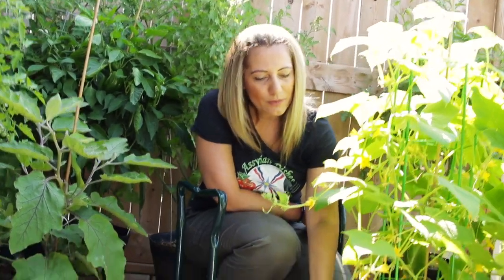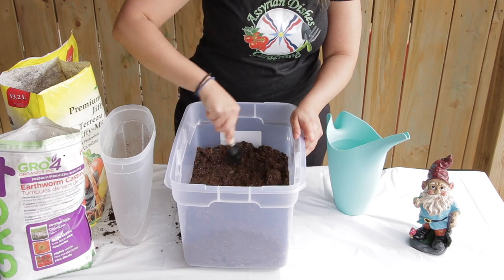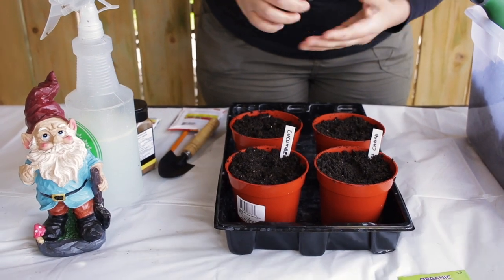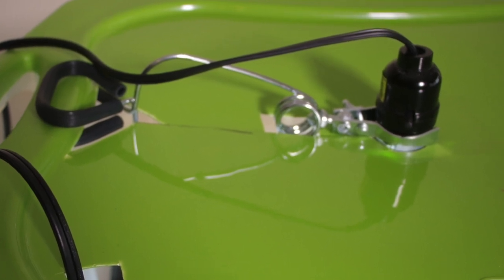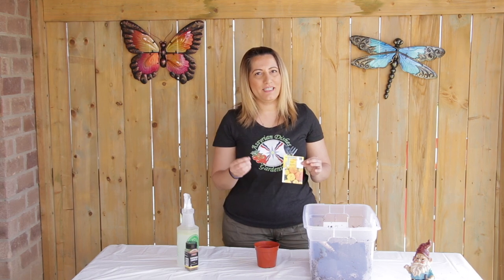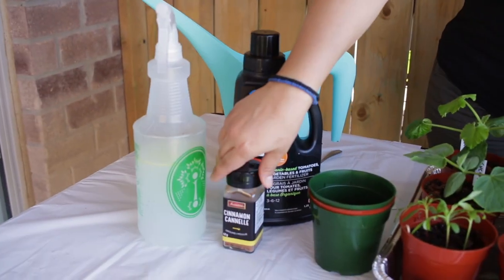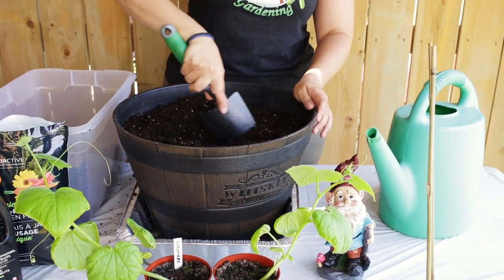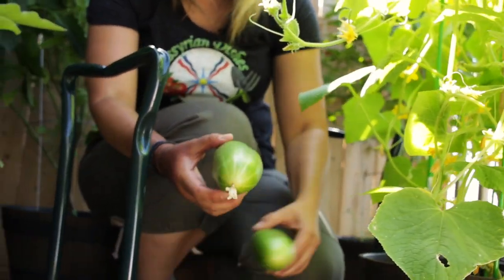How to Grow Cucumbers with Assyrian Dishes!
Learn How to Grow Cucumbers from Seed to Harvest in a Container!

Timeline:
0:28 How to Sterilize & Sanitize your growing Equipment
3:44 How to Plant the Seeds
5:01 How to Make a Grow Light & How to use the Heat Mat
8:13 How to Water the Plants
9:17 Growing Marigold Flowers Bee Pollination
10:18 How to Maintain & Feed the Plants
11:52 How to Plant in Containers
14:33 Harvest Time

Products Used:
Neem Oil
Cinnamon Powder
Jiffy Seed Starting Mix
Complete Trifecta +
Gro 4 Organics Premium Earthworm Castings
Pro-Mix Premium Organic Soil Mix
Pro-Mix Organic Tomatoes, Vegetables & Fruits Garden Water Soluble Fertilizer
Cedar Mulch